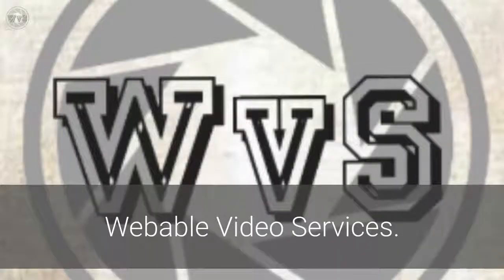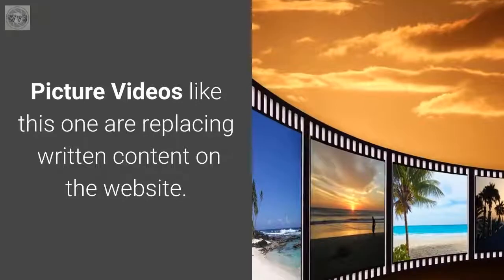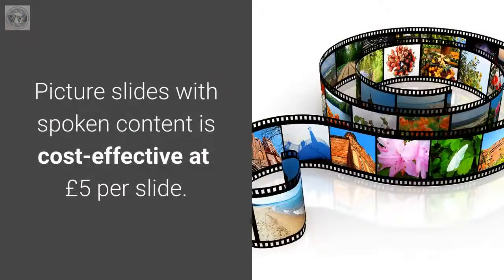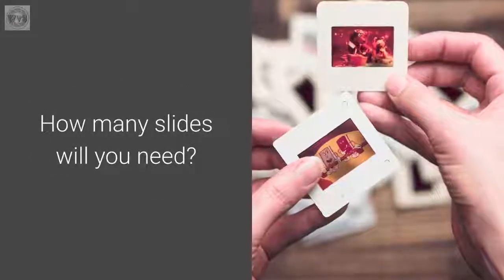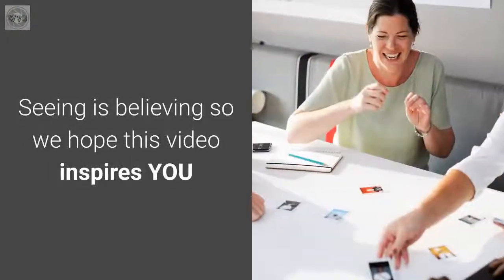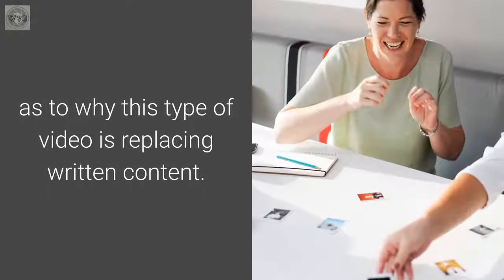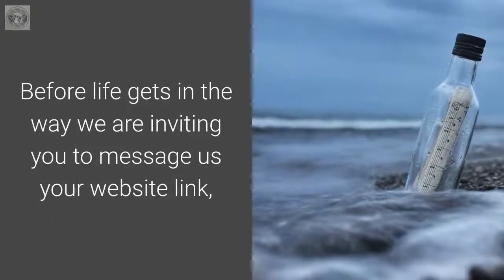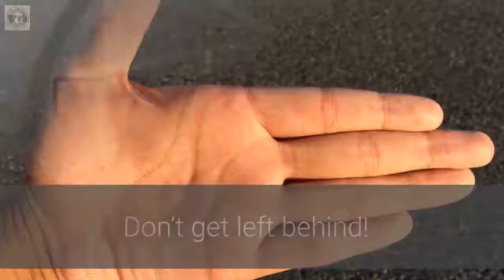5.6: Best Webable Video Services. (Picture Videos are replacing written material).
5.6: Best Webable Video Services. (This type of videos is replacing written material).
Picture Videos like this one are replacing written content on the Website and Blogs.
Local Businesses can update their online visibility with videos to focus viewers attention.

Picture slides with spoken content are cheap.
How many slides will you need?
Local Businesses are connecting with more people after being seen and heard in this manner.
Seeing is believing, so we hope this demo video inspires YOU as to why this type of picture video is replacing written content.
Before life gets in the way, we are inviting you to message us with your website link, or written script and we'll create a demo video for your perusal.

Reaver House, 12 East St, Epsom
KT17 1Hx Epsom

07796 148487